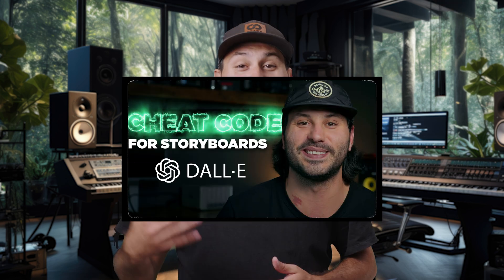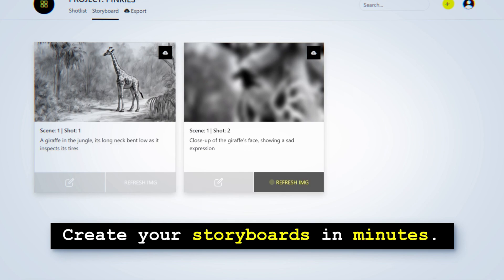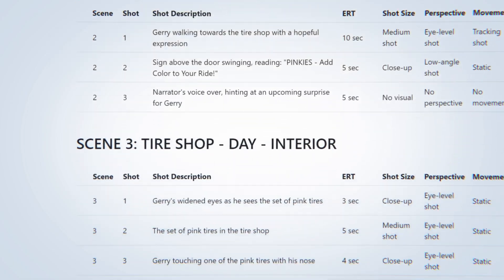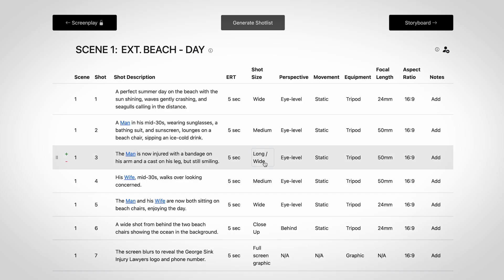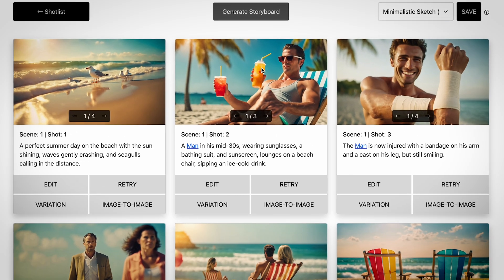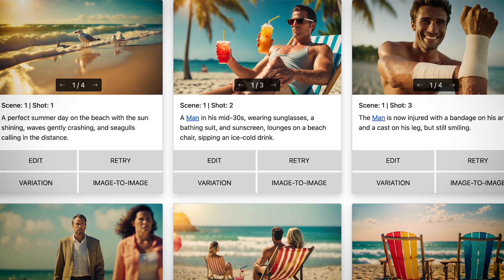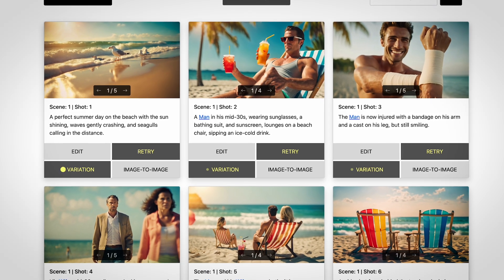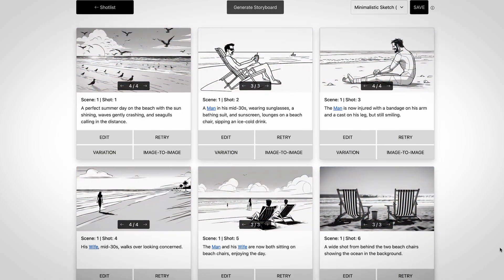Video Production Game Changer: How to Generate AI Storyboards with Storyboarder.ai | 2024 Ai Tools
Craft Creative is a full-time video production company based in Charleston, South Carolina. We craft creative video production and quality content for businesses of all sizes and industries.

All video content is on behalf and the property of Craft Creative, LLC and produced by Craft Creative, LLC